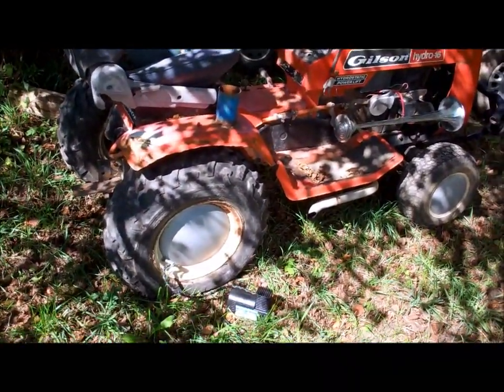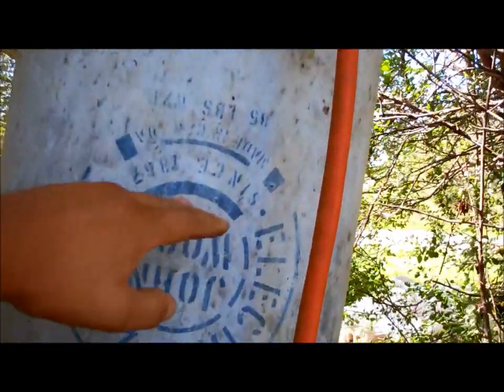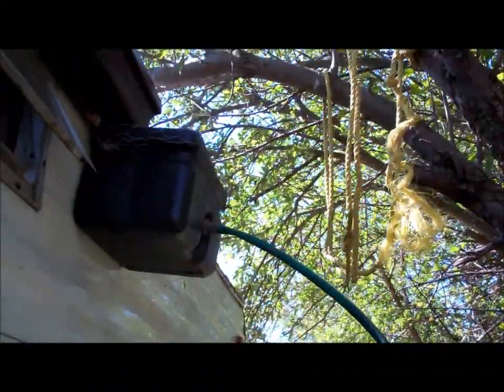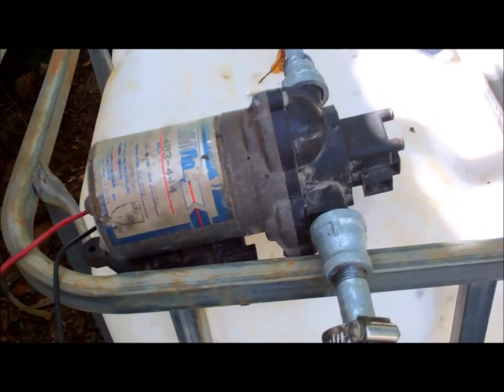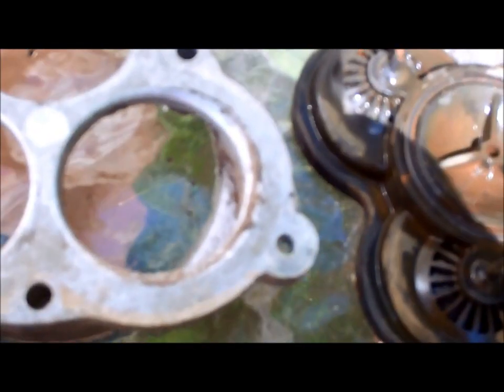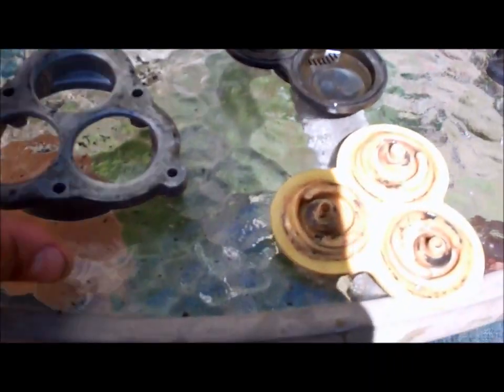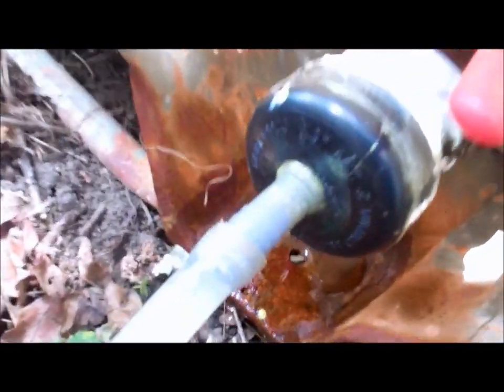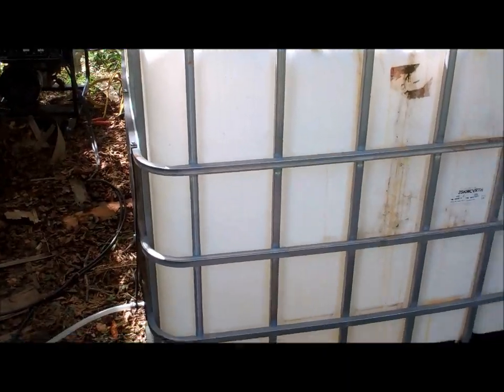Jays new self contained trailer park water system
bought one of these fancy 1000L tanks, a free old 40 psi pump, and a few bucks worth of hardware...